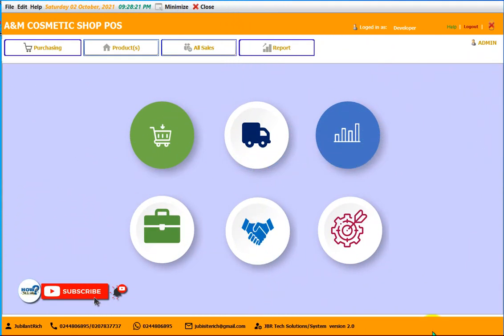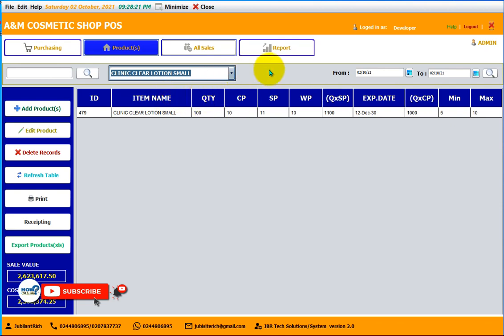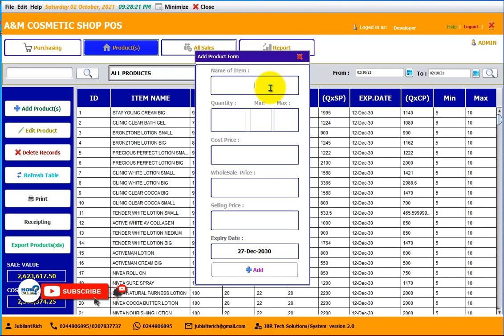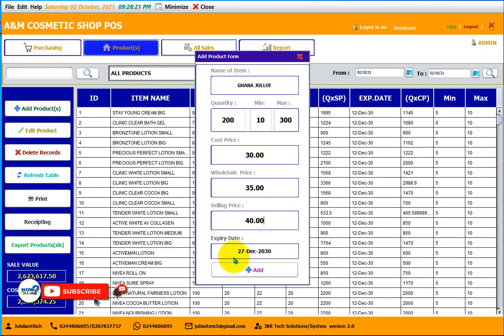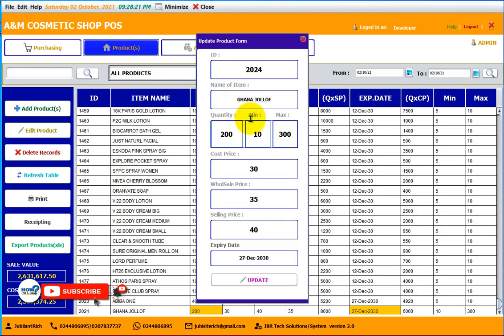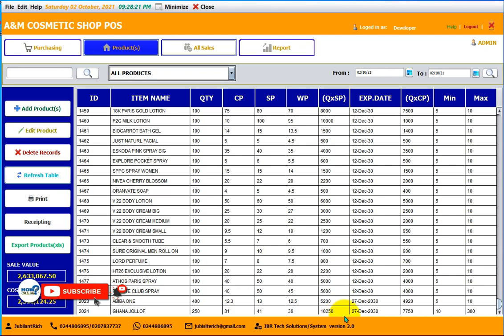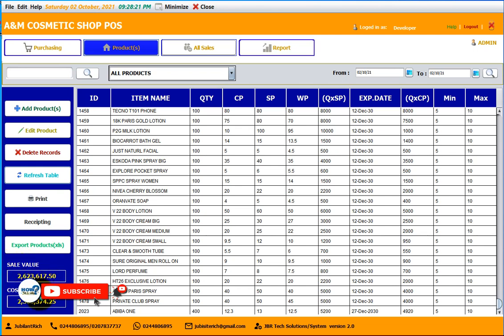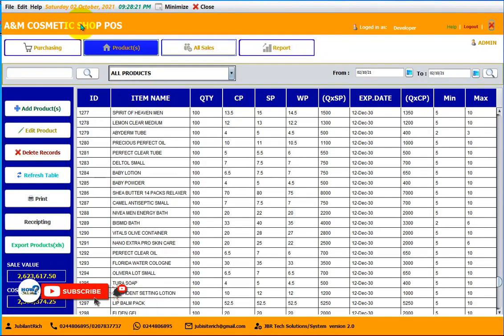JBR Point of sales java software | How to use Product page on JBR tech Solution POS software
This point of sales tutorials seek to teach you step by step how to use Jbr Point of sales product page for sales of whole sale and retail purposes.
This video is a tutorial video for clients who purchase the JBR tech solution POS for their business. It will help client understand the use of the software and it features.

Follow me using the above links.